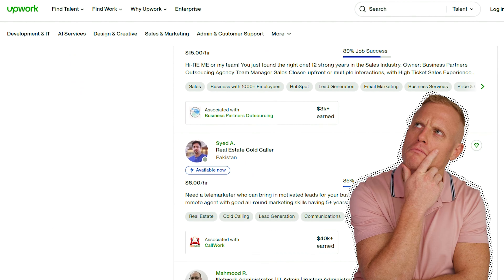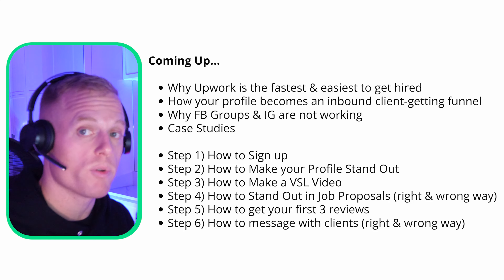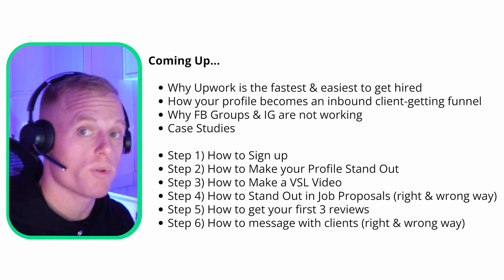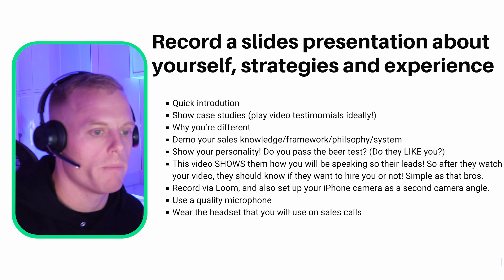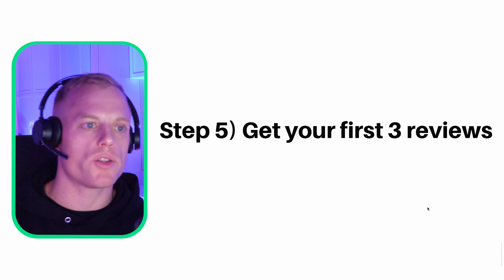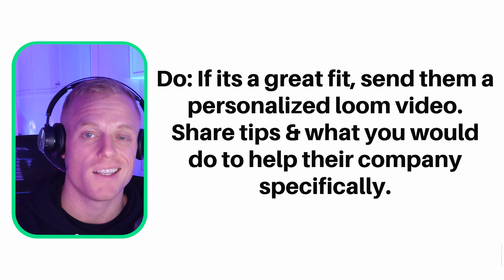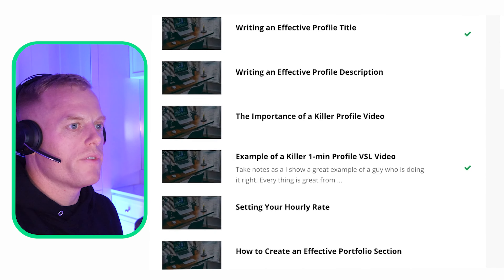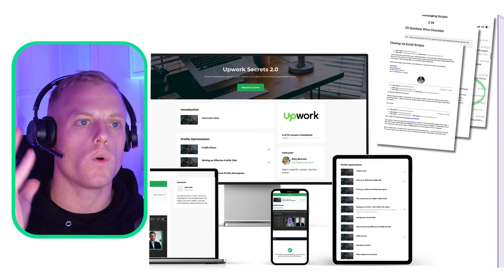How to Get a Remote Closing Job in 7 Days (My Upwork Method)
NEW FREE TRAINING: How to Land a Remote Closing Job in 30 Days Guaranteed